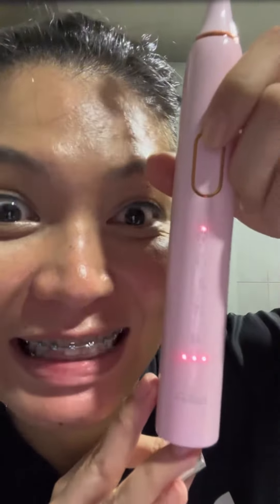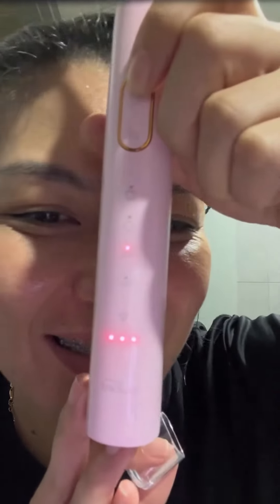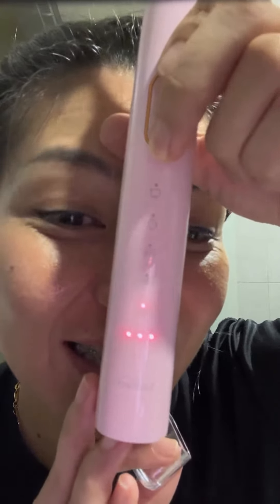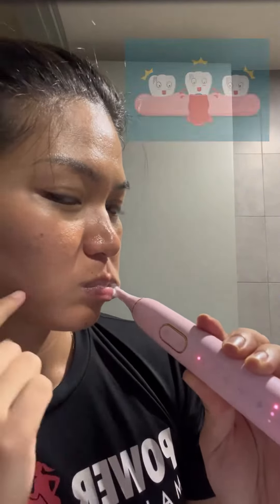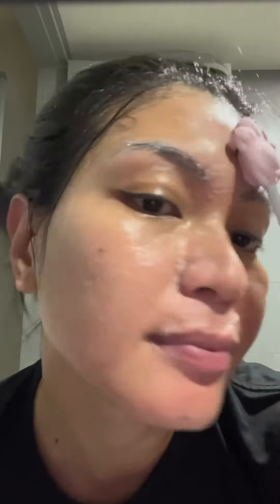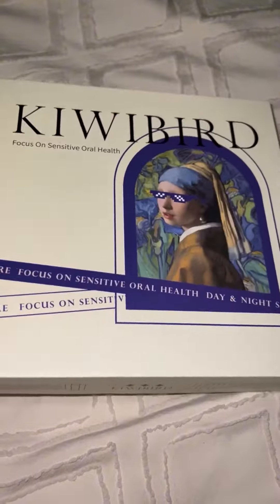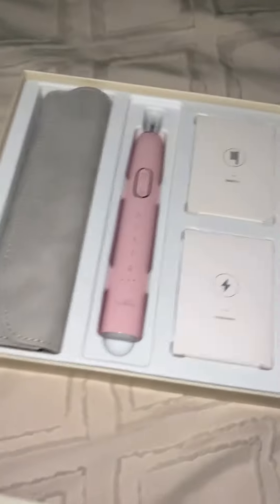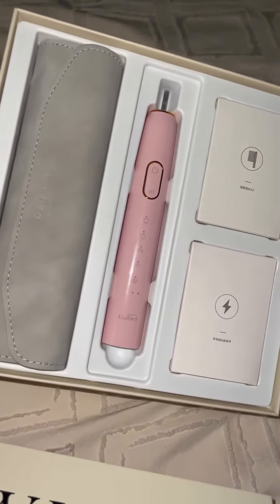Why need to change a manual toothbrush to an electric toothbrush?